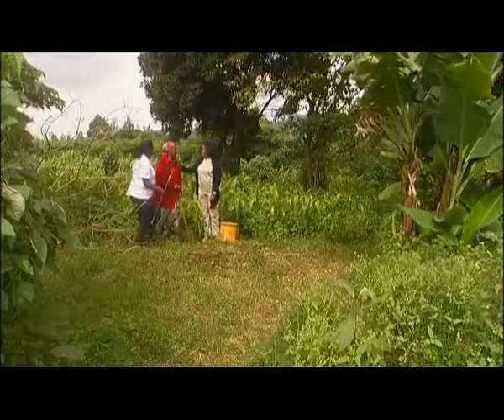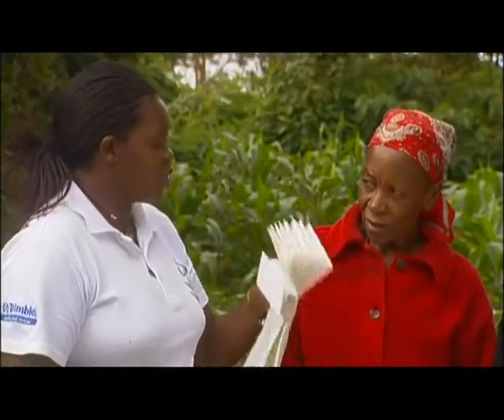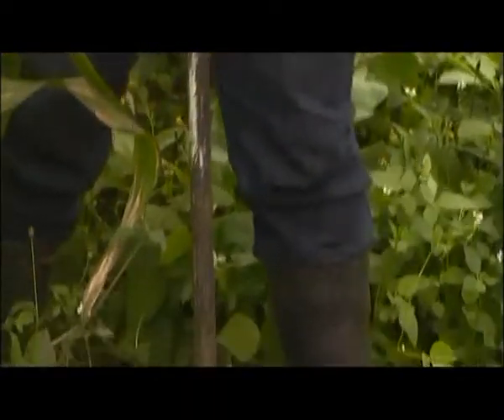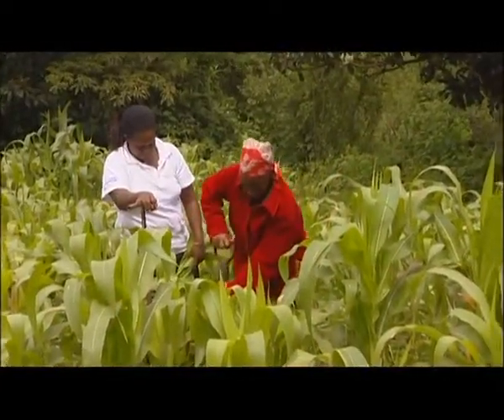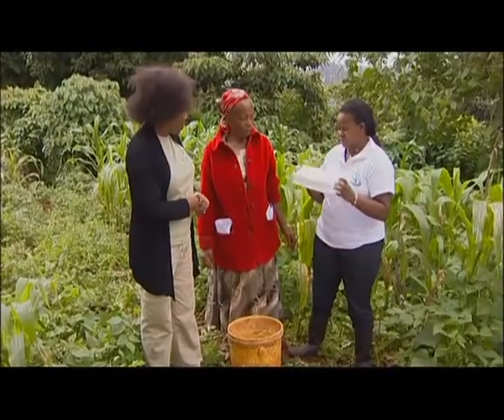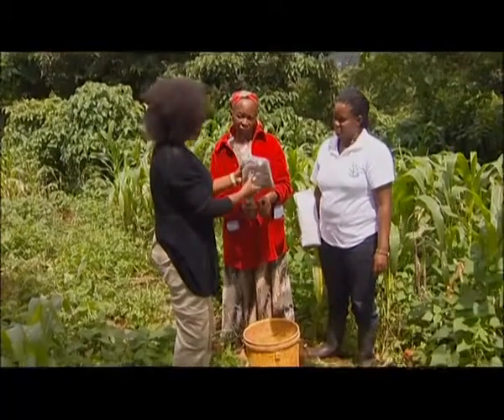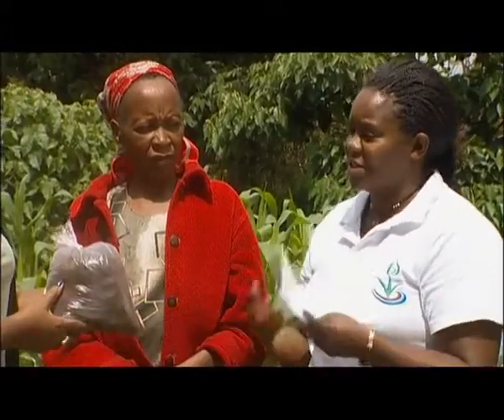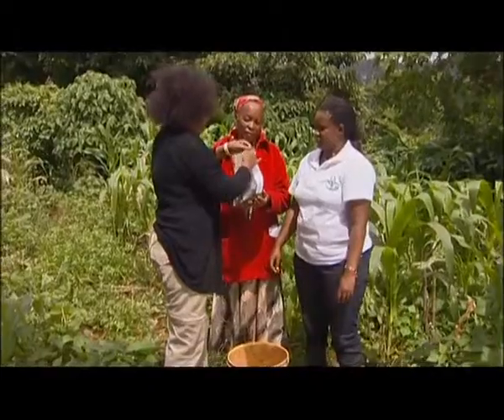Shamba Shape Up clips - Soil Test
Doing a soil test.